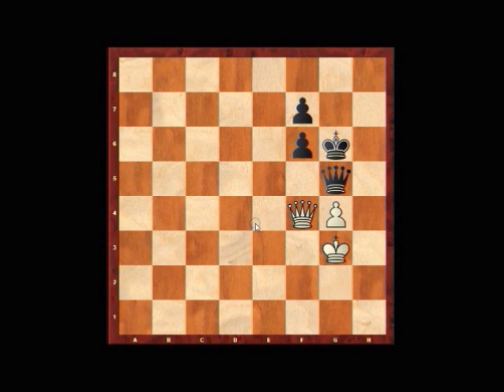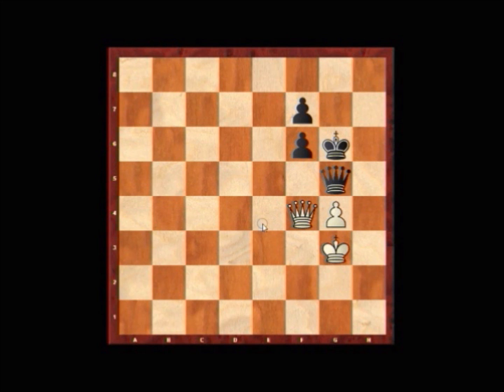How The Game Was Won: Hracek vs Yu - European Club Cup 2015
Here is my commentary on the game between Hracek and Yu in the European Club Cup 2015.

[Event "31st ECC Open 2015"]
[Site "Skopje MKD"]
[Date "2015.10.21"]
[Round "4.6"]
[White "Hracek, Zbynek"]
[Black "Yu, Yangyi"]
[Result "0-1"]
[ECO "B84"]
[WhiteElo "2613"]
[BlackElo "2721"]
[SetUp "1"]
[FEN "8/5p2/5pk1/6q1/5QP1/6K1/8/8 b - - 0 73"]
[WhiteTeam "AVE NOVY BOR (CZE)"]
[BlackTeam "ALKALOID (MKD)"]

73... f5 74. Qd6+ Kh7 75. Qd7 Qxg4+ 76. Kf2 Qf4+ 77. Kg2 Kg6 78. Qc8 Qe4+ 79. Kf2 f4 80. Qg8+ Kf6 81. Qd8+ Kf5 82. Qc8+ Qe6 83. Qc2+ Kg5 84. Kg2 f3+ 0-1